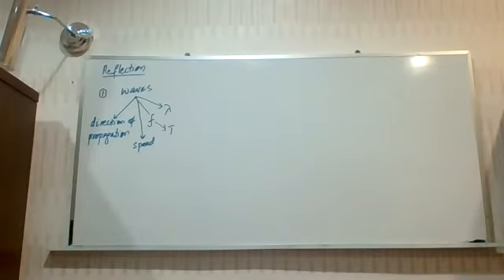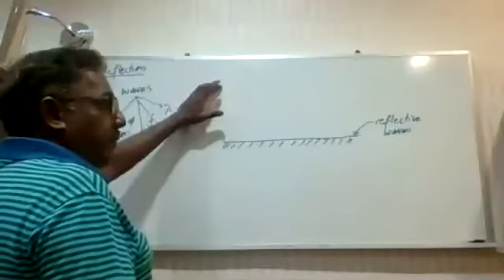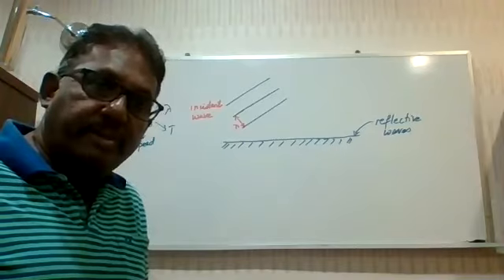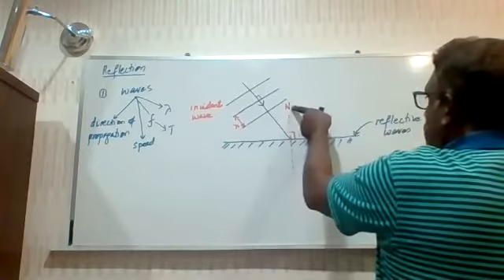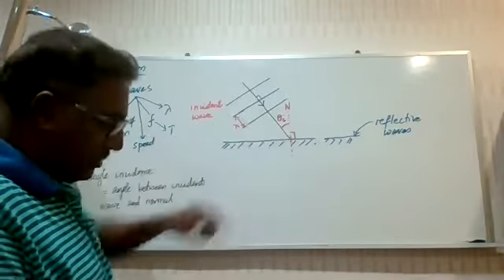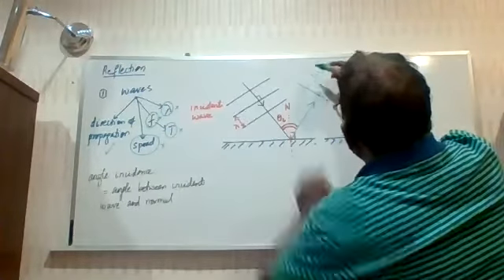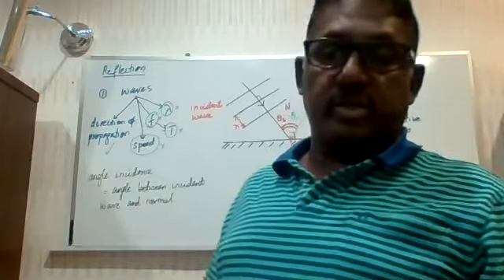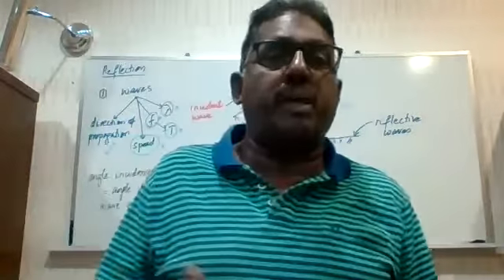Form 5 SPM Physics. Topic: Waves, Reflection of Water Waves- Pusat Tuisyen Kreatif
Dr. Jason of Pusat Tuisyen Kreatif is a 40 year veteran in this industry and has produced thousands of ‘A’ class students. His lectures are clear, easy to understand, packed with information and follow the latest syllabus. We now hold online classes during this difficult time. Here Dr. Jason is teaching Form 5 SPM, Physics. The topic discussed is Waves, Reflection of Water Waves. Come join our online classes you will not regret it. We also offer classes for Chemistry, Biology and Maths in both SPM and STPM. Producing students with a great understanding of the subject matter is our goal.